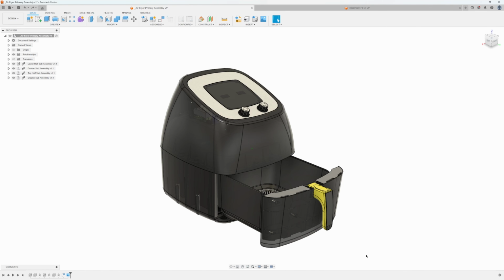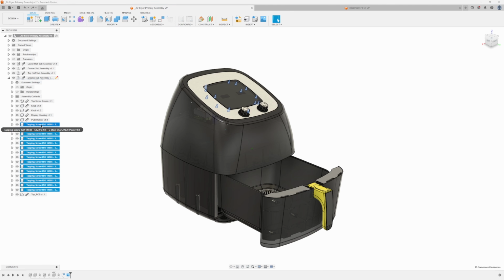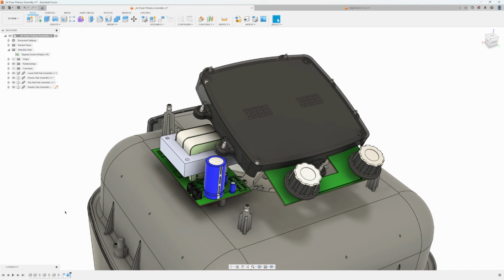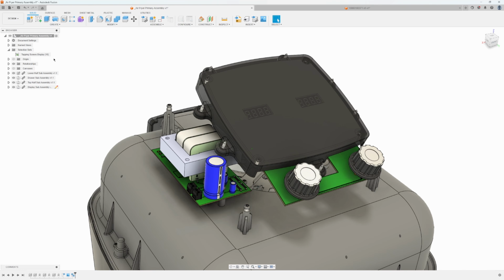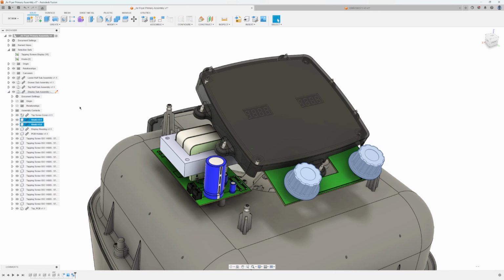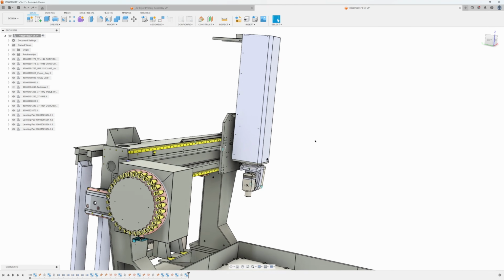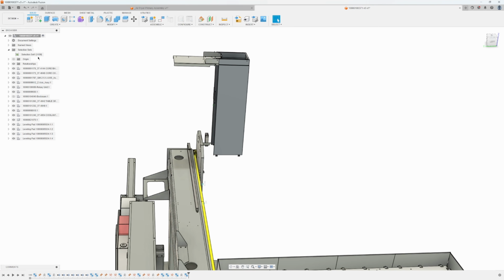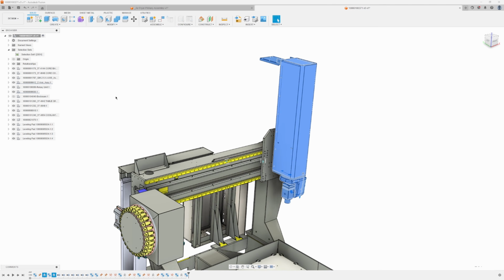Selection Sets in Fusion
In this video, I answer a question from a viewer where they asked, "What are selection sets in Fusion?"  I show how to create a selection set, how you can use them to speed up selecting multiple components or bodies, and also how to modify an existing selection set.  I show a few different examples to explain the process.